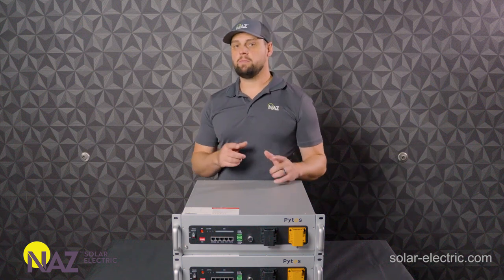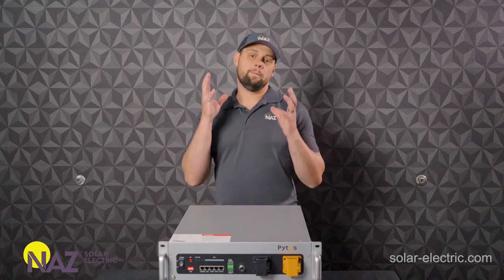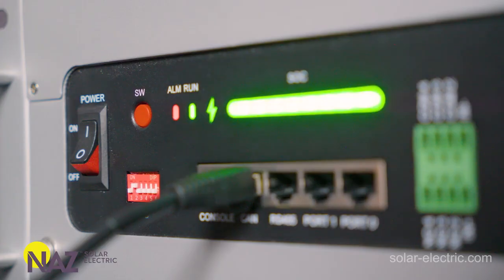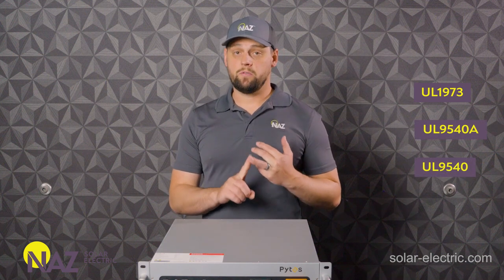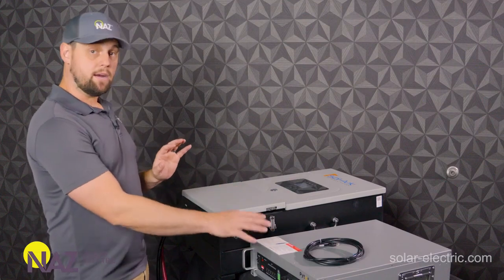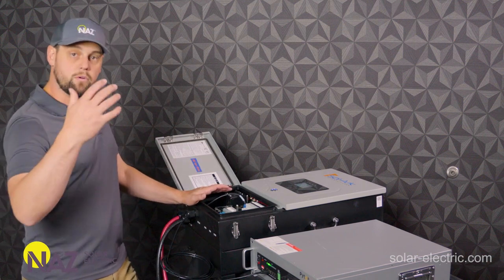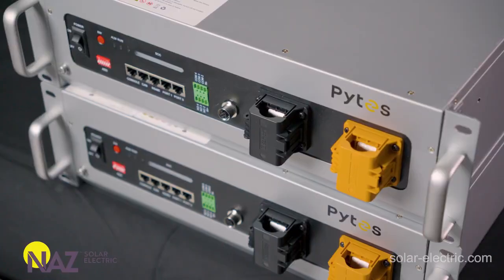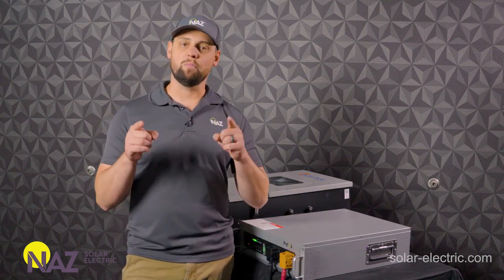Introduction to Pytes V5° Battery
As a long-term cooperative supplier of many enterprises, Pytes’ new LFP battery’s long-lasting and efficiency are the focus of attention.
The new LFP battery for solar battery storage system.
It is an exciting advancement in residential solar battery storage technology. By storing excess energy, homeowners can enjoy cost savings, energy independence, and a smaller environmental footprint. Additionally, these systems offer smart monitoring and control features that empower homeowners to optimize their energy usage. If you are ready to embrace efficiency and sustainability, consider integrating a solar battery storage system into your home's energy infrastructure. Take control of your power supply and contribute to a greener future starting today.
Thanks to our partner @NAZSolarElectric for the wonderful presentation.